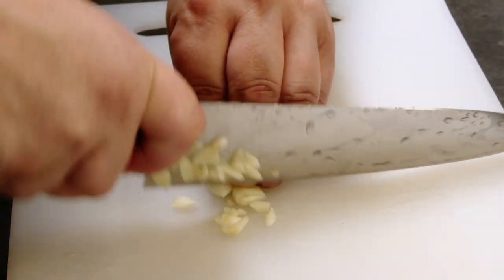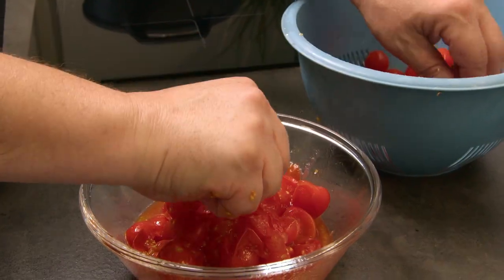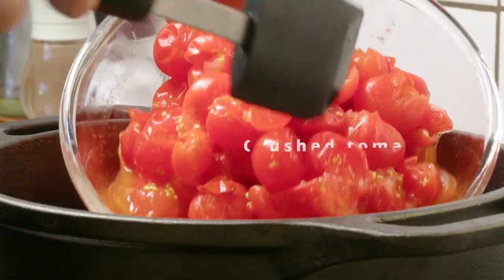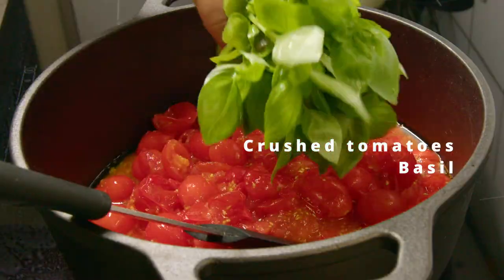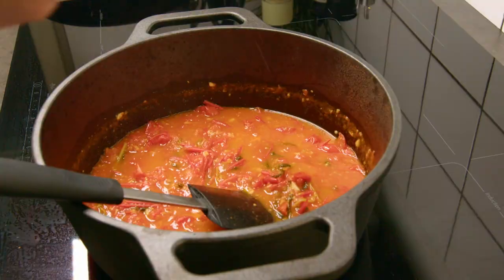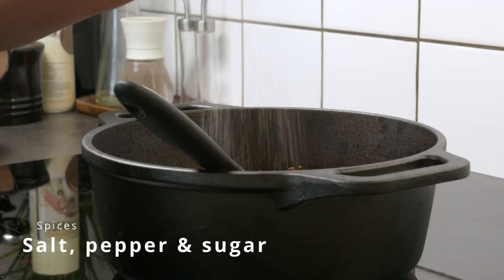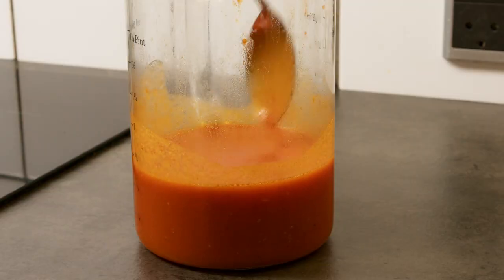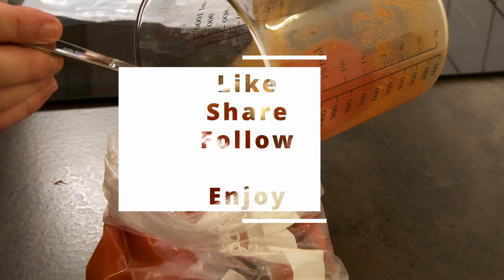Tomato base sauce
Tomato base sauce. It can be used for a long variety of dishes from pasta, to pizza and with a little heavy cream soup. Its full of great flavor, fresh, sweet and a taste of pure summer. Enjoy.